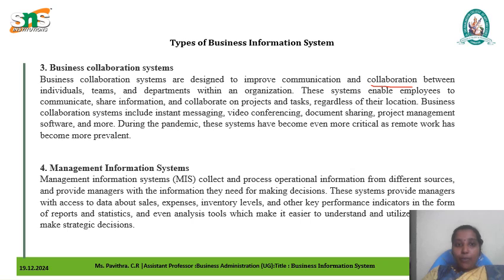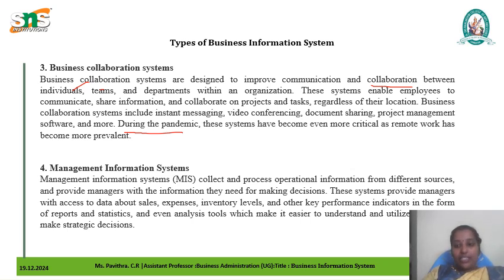Types of BIS| Business Information System| SNS Institutions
Video lecture series on business information system